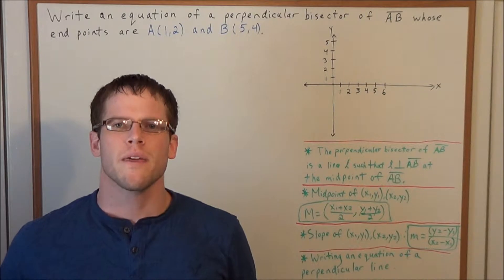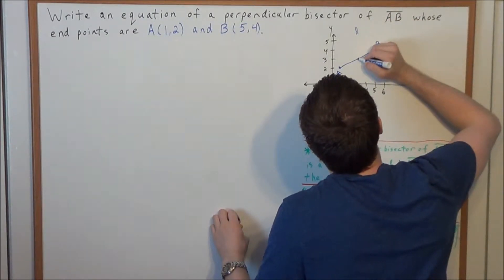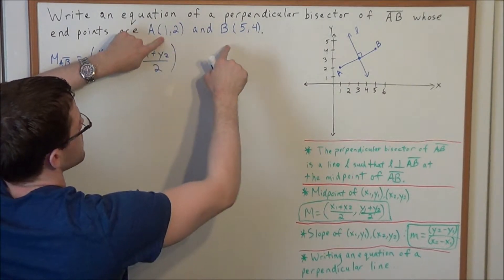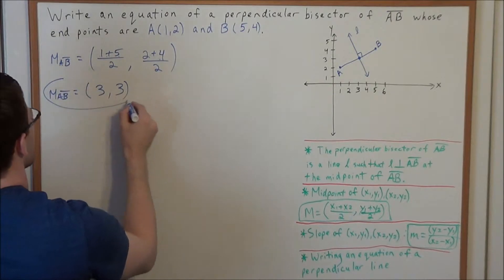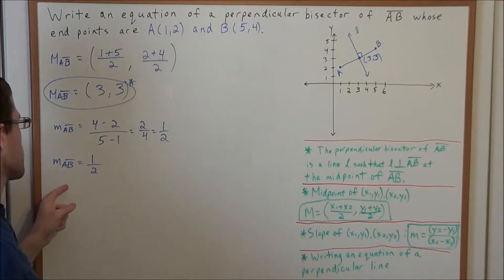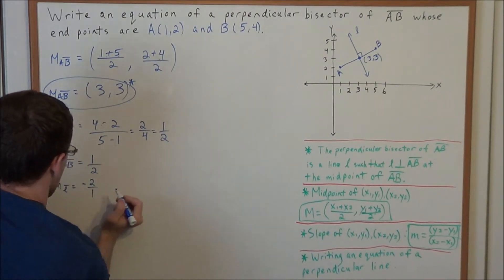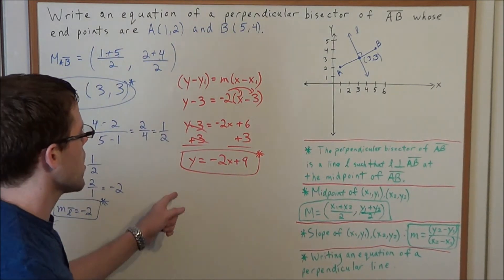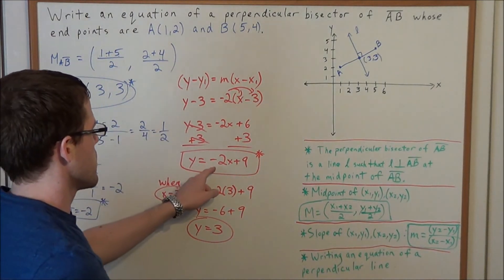Perpendicular Bisector (explained) - Geometry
This video teaches students how to write an equation of a perpendicular bisector.  In particular, the midpoint and slope formula are emphasized for writing an equation of a perpendicular bisector.

This video is appropriate for a student taking a course in Algebra 2/Trigonometry.